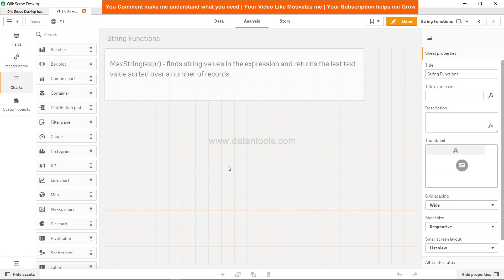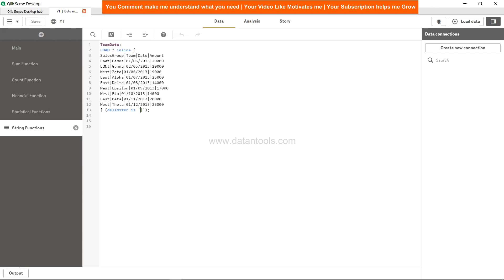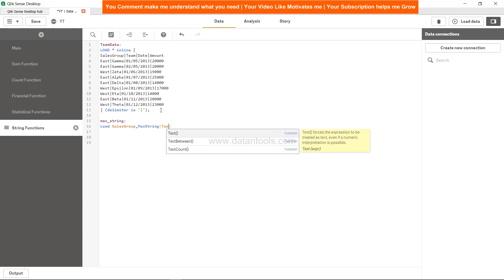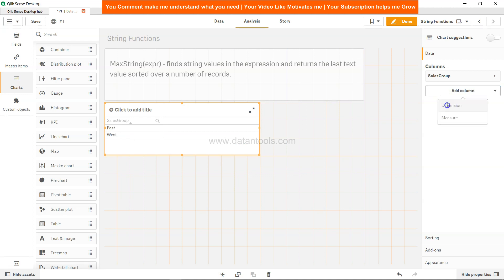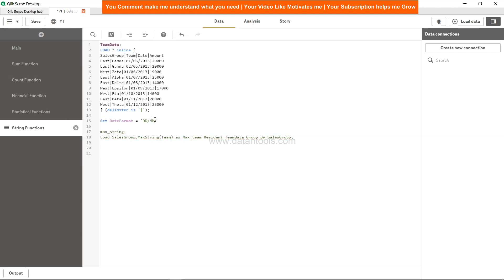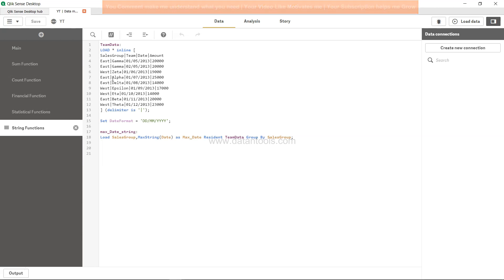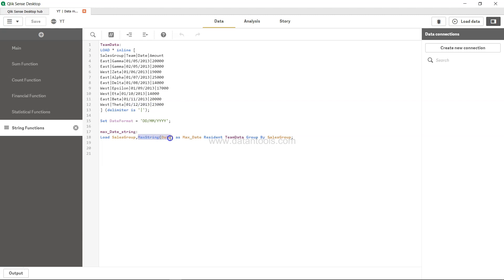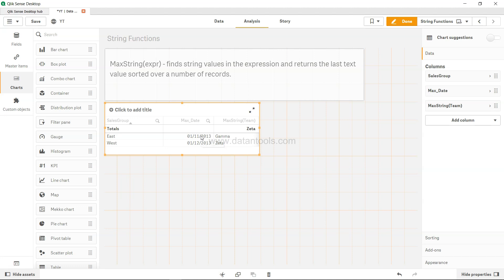Qlik Sense MaxString Script and Chart Function | How to pick maximum string value in Qlik Sense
In this qlik sense function tutorial video I have talked about how you can pick the max string value using the maxtring script and chart function.